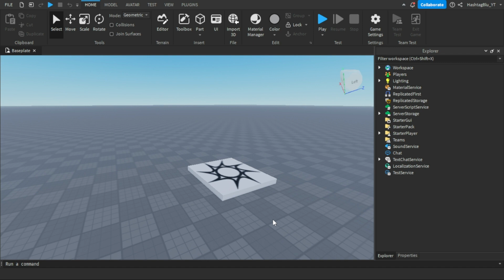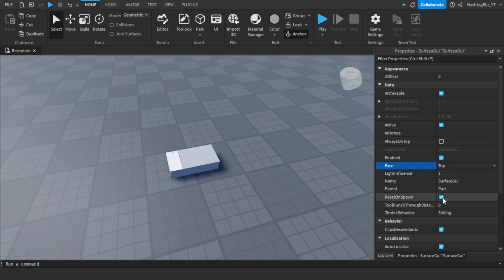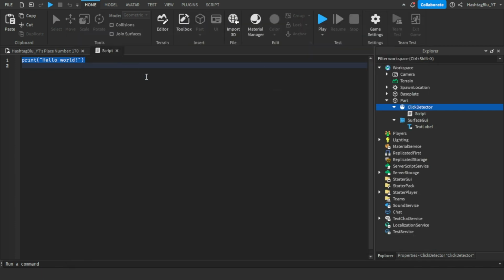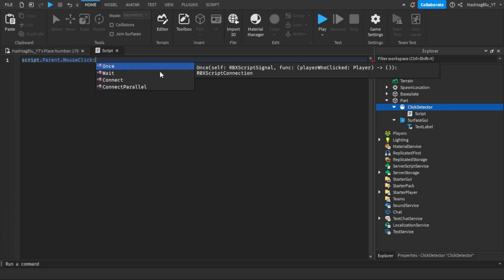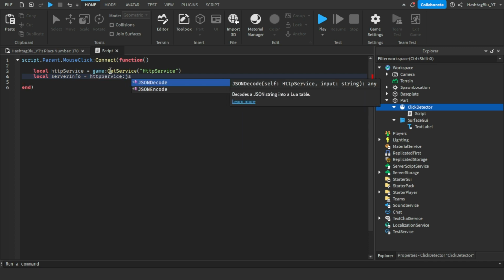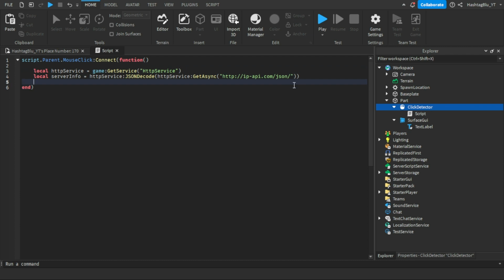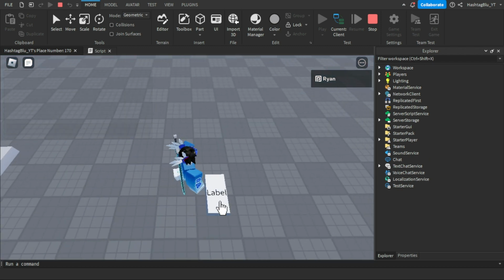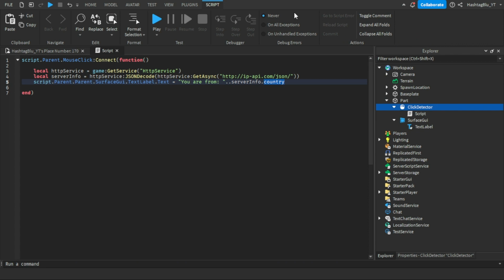How To Create A START SURVEY GAME (Roblox Studio)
In this video, I will be teaching all of you how to create a START SURVEY GAME in Roblox Studio!

Sign up for the Socrates Project with your email for a chance to WIN 100 ROBUX!

Script, Click Detector:

script.Parent.MouseClick:Connect(function()

 script.Parent.Parent.SurfaceGui.TextLabel.Text = "You are from: "..serverInfo.country

end)